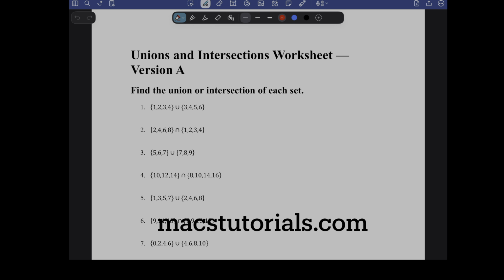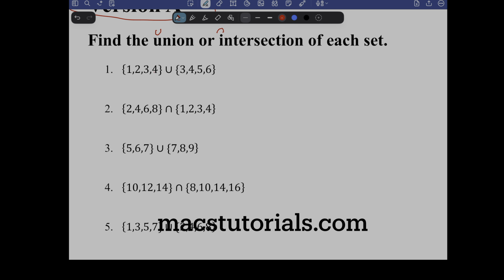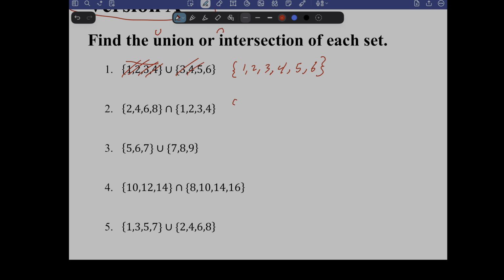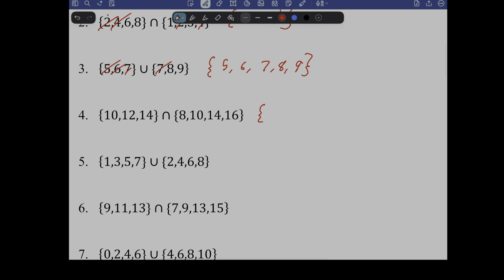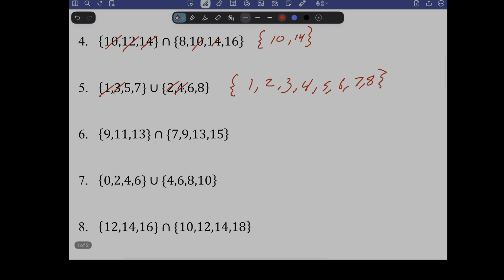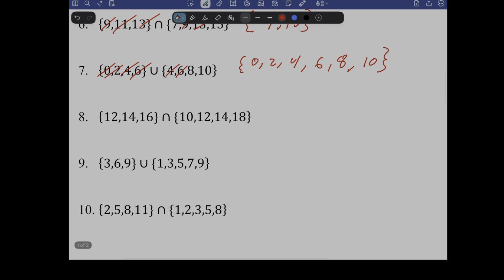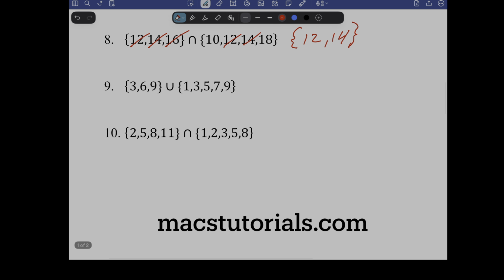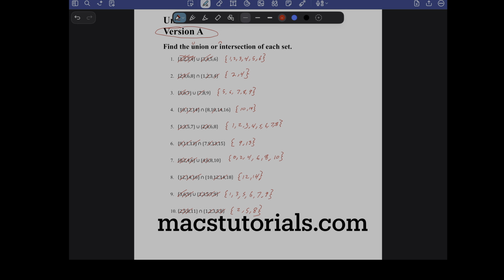9A. Unions and Intersections Practice A